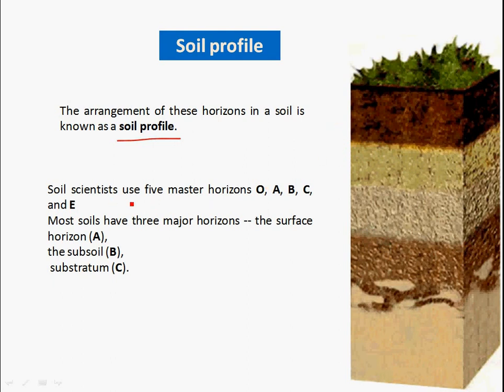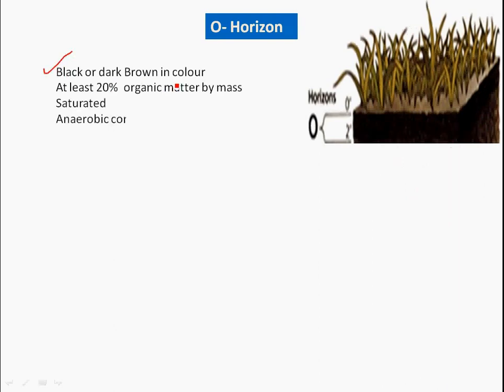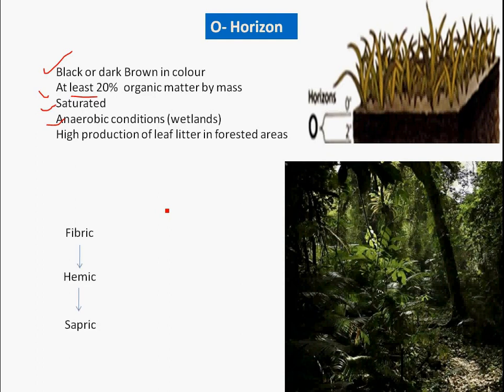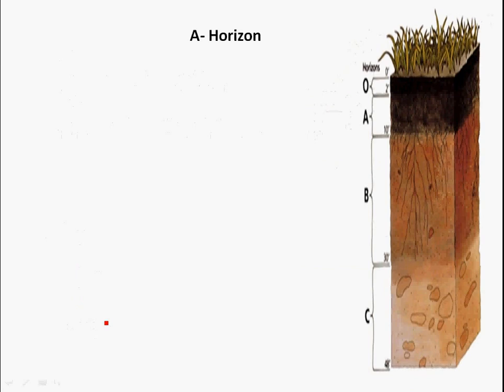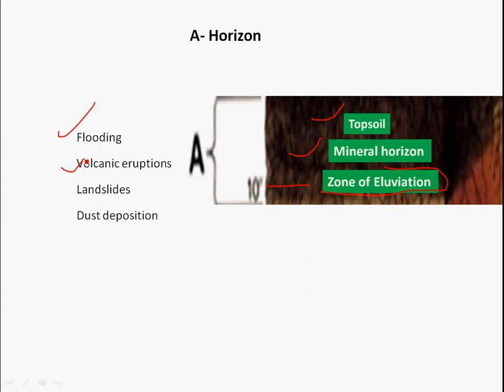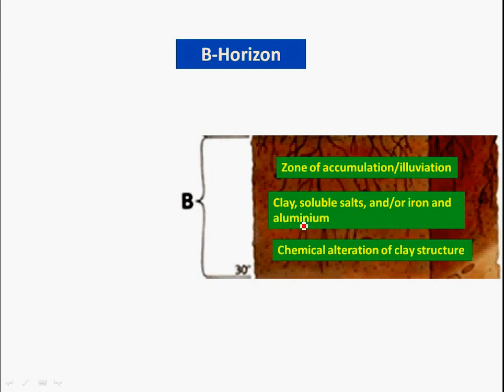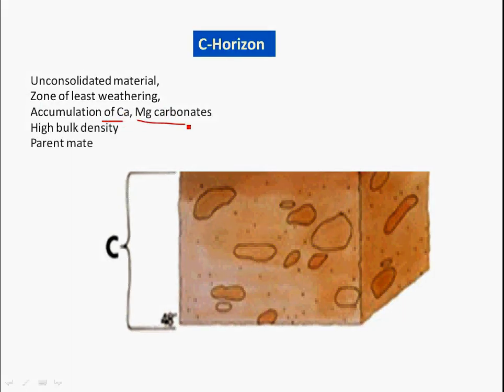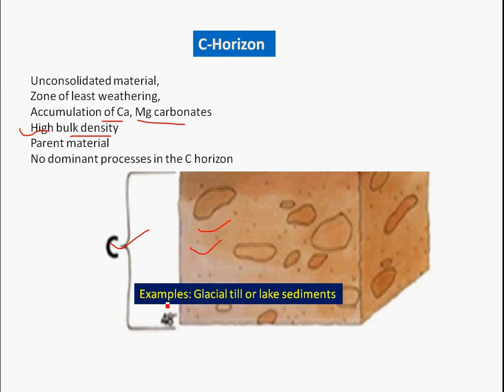Soil profile and its properties